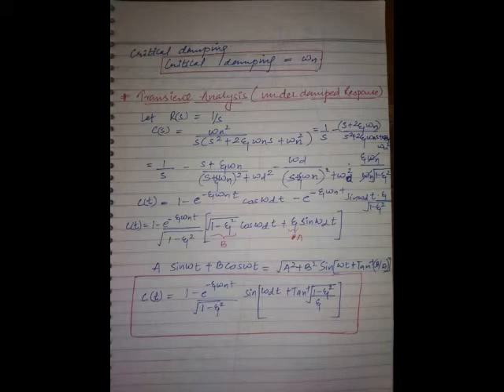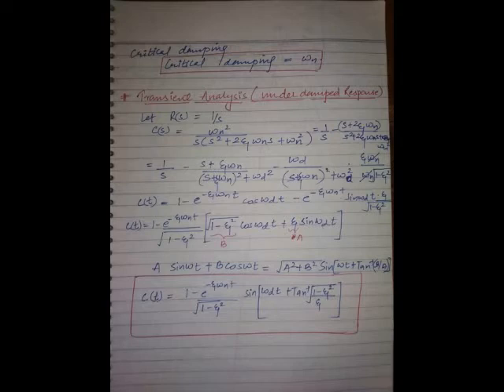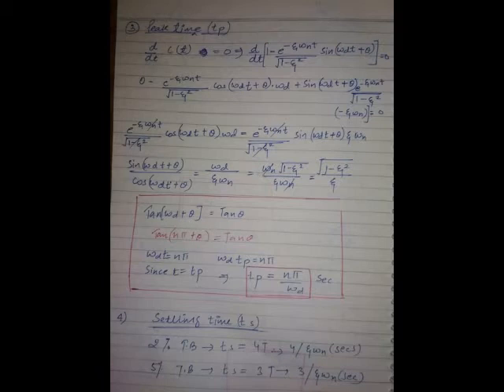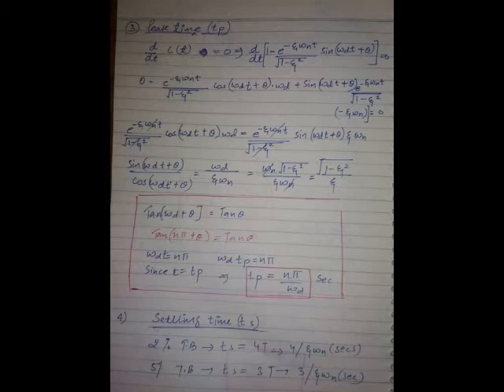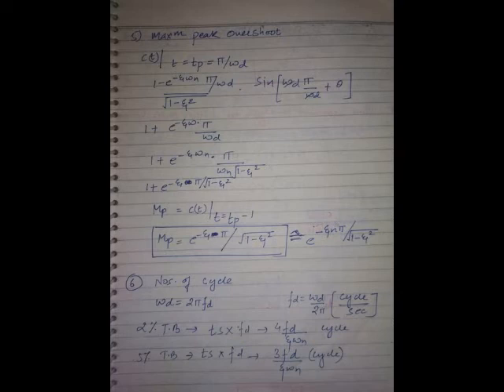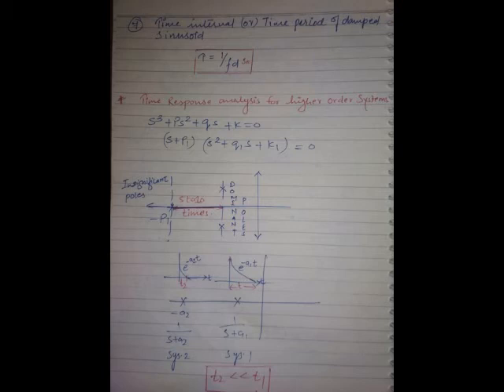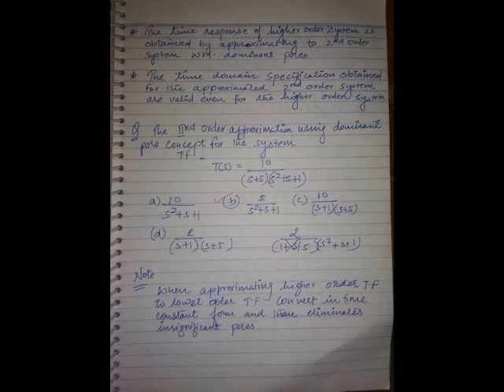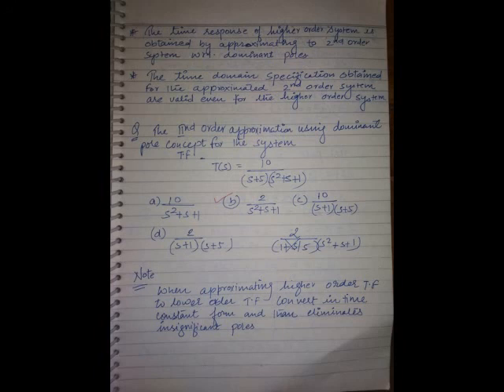lec 11 transient state analysis contd..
xclusive books for ies exam 2018--

for control system-

for objective practice:GATE/IES/PSUs-